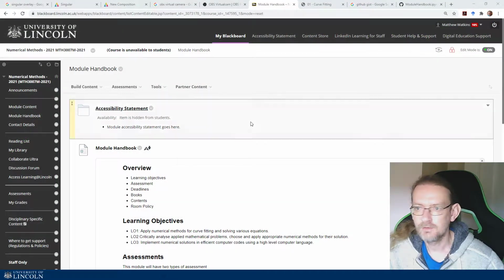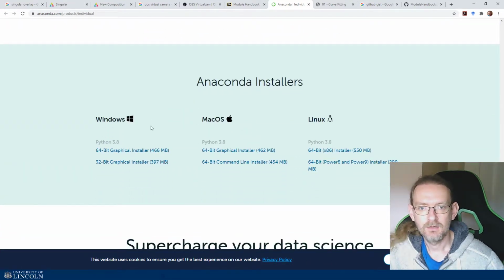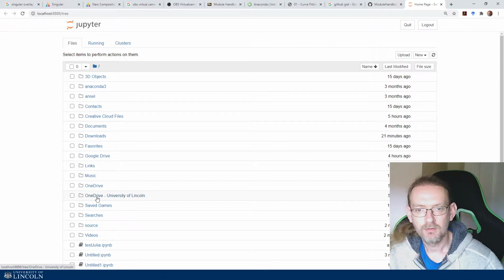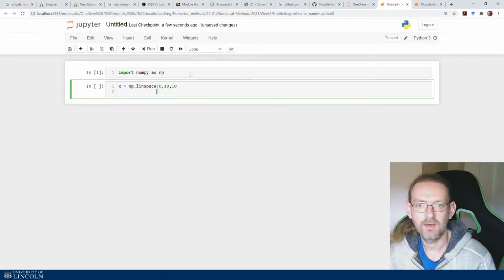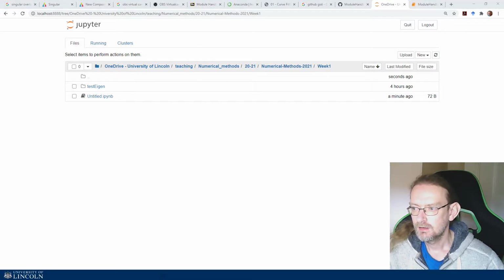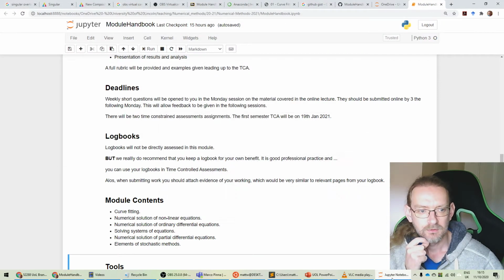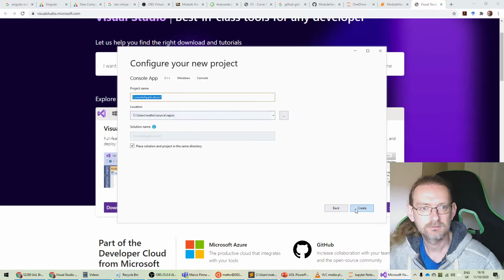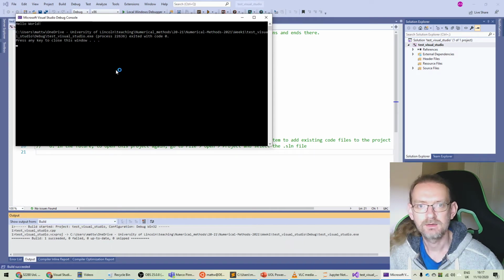installing C++ and python software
Quick introduction to installing Anaconda Python and Visual Studio + C++ compiler